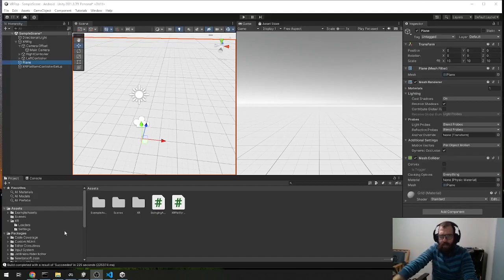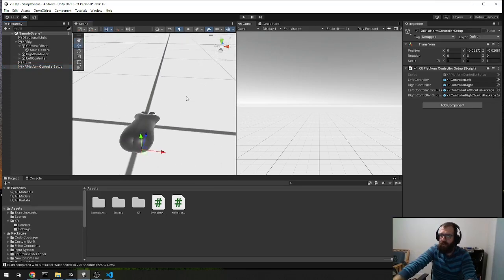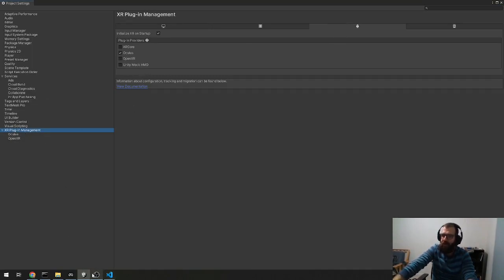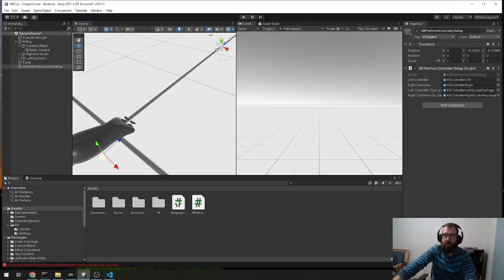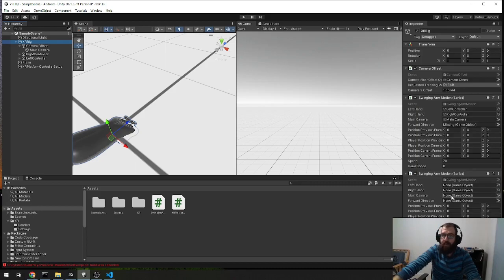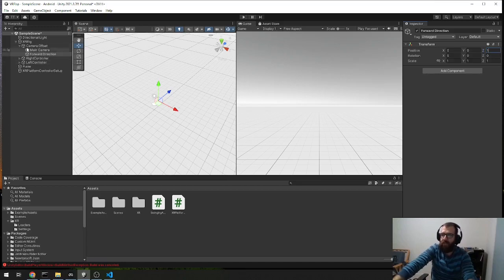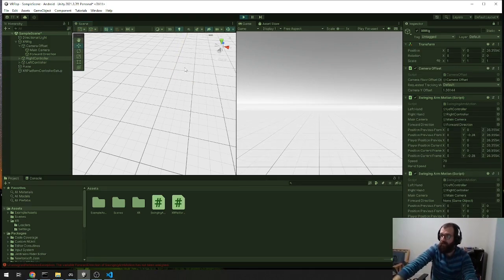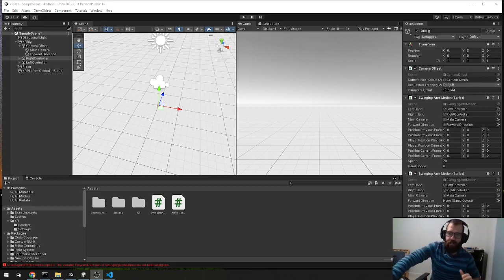Unity VR Development arm swing locomotion tutorial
A quick demo of how to quickly set up arm swinging locomotion in a Unity VR Scene using the VR Template with Unity 2021.3.7